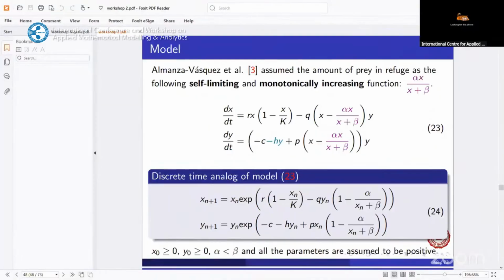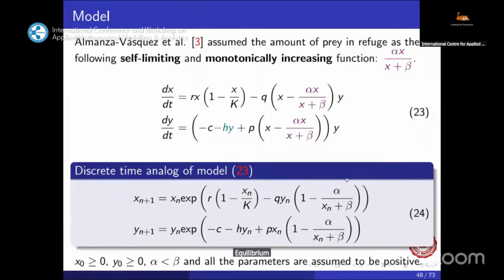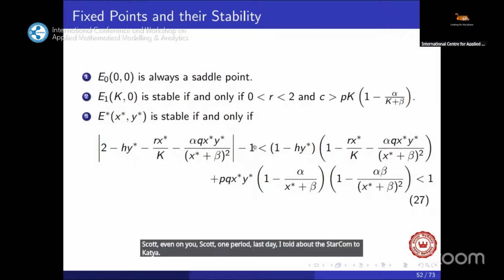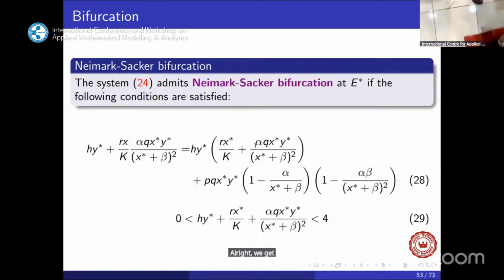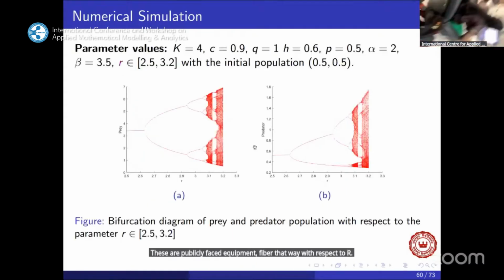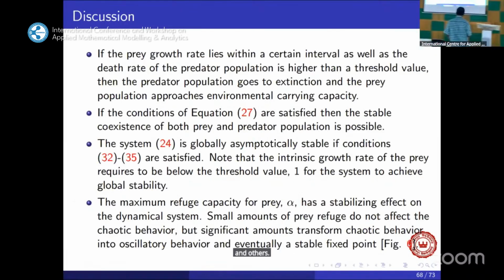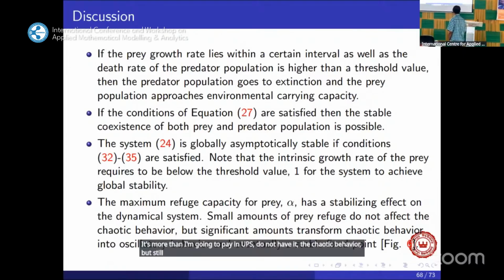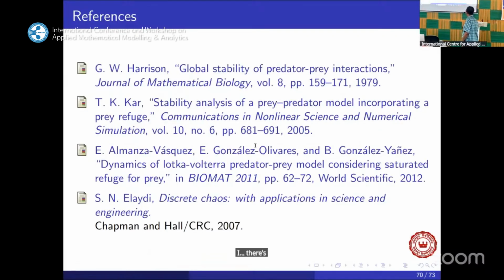Bifurcation & Global Stability in Discrete Predator-Prey Models | Prof. Dipak Kesh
In this concise conclusion to their ICWAMMA 2026 session, Prof. Dipak finalizes their complex mathematical analysis of a discrete-time predator-prey model. The presentation details the boundary equilibrium points, global stability conditions, and the transition from periodic limit cycles into ecosystem chaos.

💡 Key Takeaways:

Equilibrium Analysis: Identifying the boundary equilibrium points ($E_0$, $E_1$) and the interior equilibrium point ($E^*$), ensuring the conditions for positivity.
Local & Global Stability: Utilizing the Jacobian matrix and the Jury (Schur-Cohn) criteria to prove the local and global stability conditions of the system.
Bifurcation Theory: A breakdown of how changes in parameters trigger Period-Doubling (Flip) bifurcations and Neimark-Sacker (Hopf) bifurcations.
Predicting Chaos: Using Maximum Lyapunov Exponents and 1D/2D bifurcation diagrams to visualize when the predator-prey system degrades from a stable fixed point into limit cycles, and eventually into unpredictable chaos.
Ecological Implications: How intra-specific competition among predators stabilizes the system, while increases in the prey's intrinsic growth rate ($r$) push the ecosystem toward chaotic instability.👨‍🏫

⏱️ Chapter Timestamps:
00:00 - Finding Boundary and Interior Equilibrium Points
01:36 - Local Stability Analysis using the Jacobian Matrix
02:35 - The Schur-Cohn Criteria for Stability
03:10 - Neimark-Sacker and Period-Doubling Bifurcations
04:02 - Simulation Results: Maximum Lyapunov Exponents and Limit Cycles
05:46 - Discussion: When Do Predator-Prey Systems Degrade into Chaos?